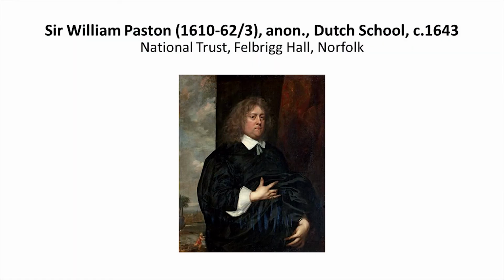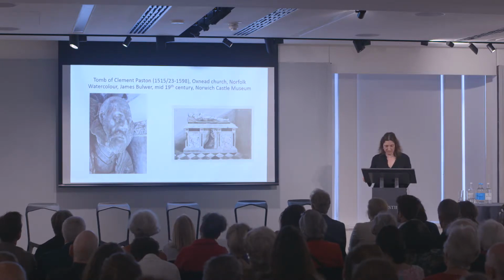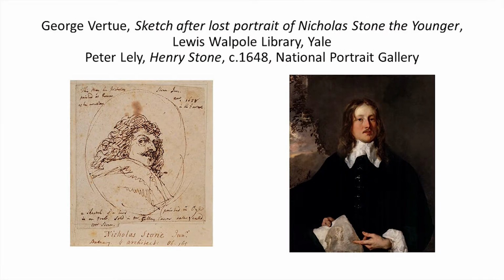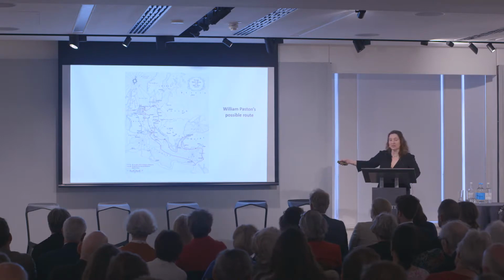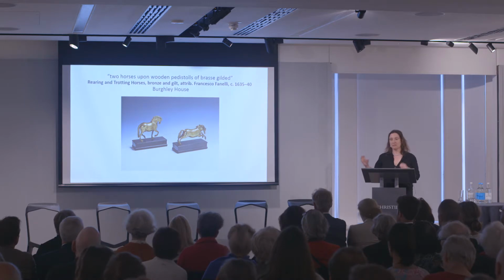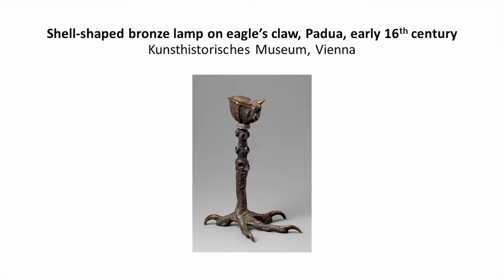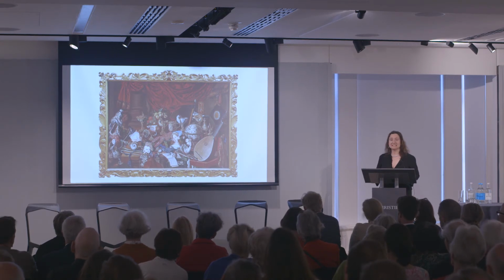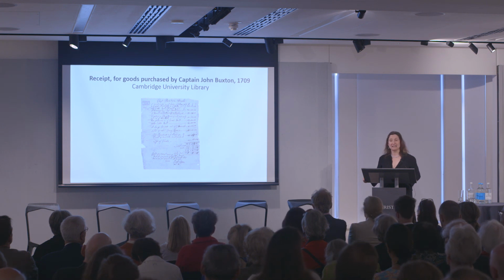The Paston Treasure: Riches and Rarities of the Known World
Dr Francesca Vanke FSA

In the mid-seventeenth century the Norfolk Paston family owned a kunstkammer collection of princely proportions. A fraction of their collection is recorded in the contemporary Dutch School painting, The Paston Treasure.

This paper will discuss recent research into the lost collection, and the unique current exhibition which explores the Pastons’ world, brings objects back together and sheds new light on the enigmatic painting itself.